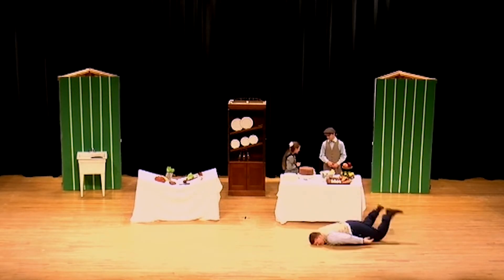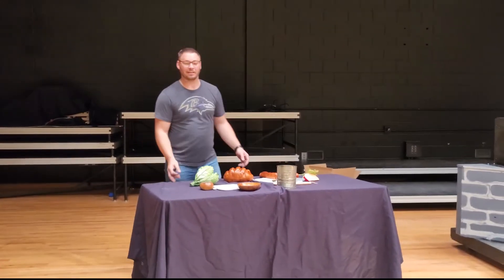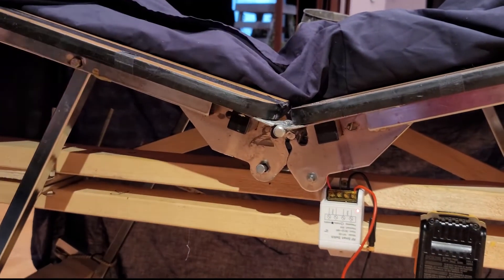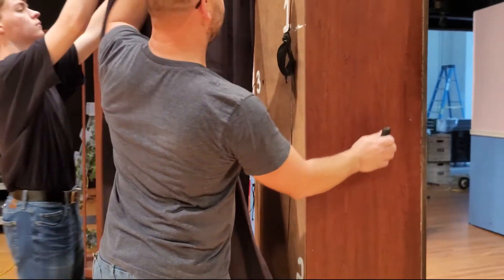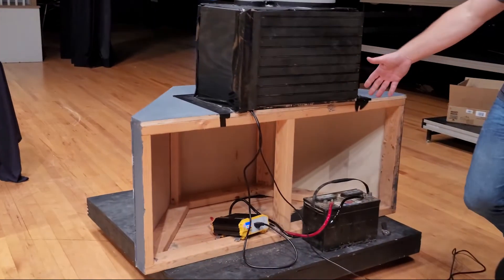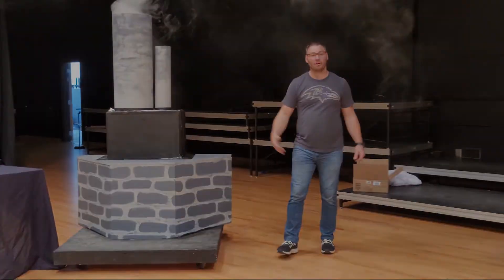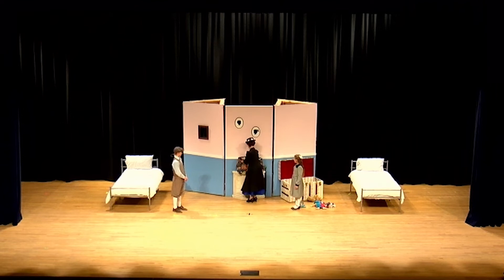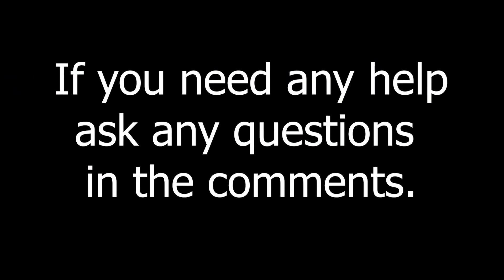Mary Poppins Magic - Prop Building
The quality of the video is low, due to us not being allowed to record the show. But I wanted to demonstrate what we did, and how we did it. Hopefully, this is helpful to others in making props. Music is owned by @Disney and @Mary Poppins